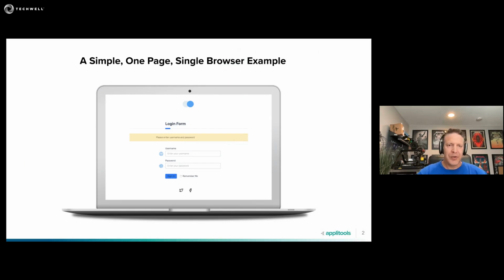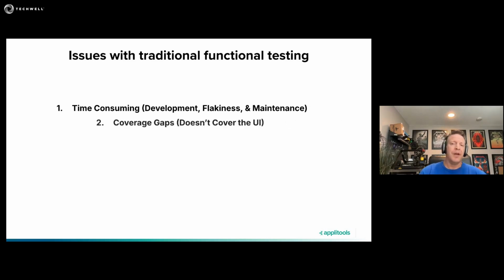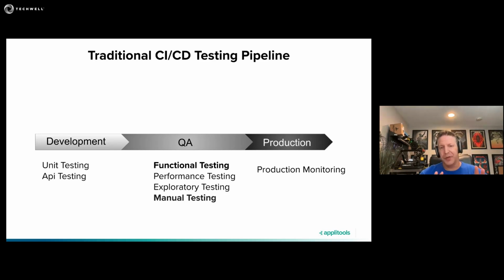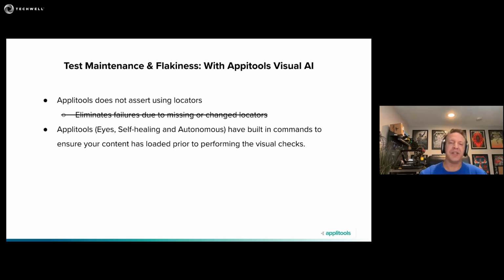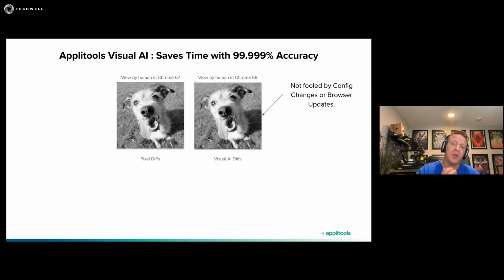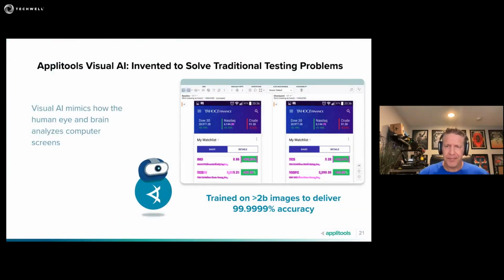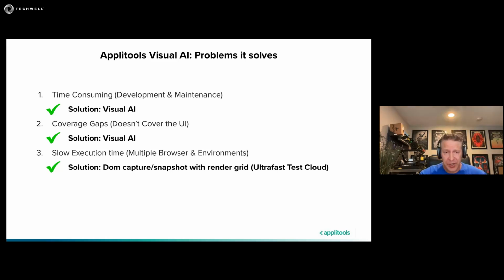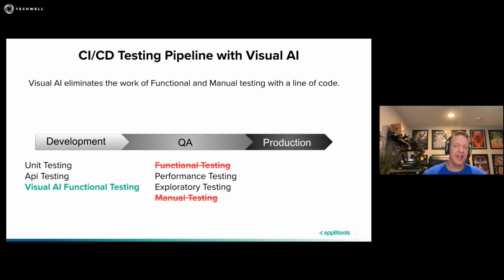Maximizing Test Coverage at Every Stage of Your CICD Pipeline with Visual AI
Explore proven methodologies to maximize test coverage in CI/CD pipelines in this on-demand session.

Applitools Technical Customer Success Manager Brandon Murray details strategies for creating a comprehensive, reliable, and rapid automated end-to-end feedback loop that functions across browsers and devices within your pull requests, as well as the limitations of traditional testing methods and understand the critical role of visual testing in enhancing test automation strategies.